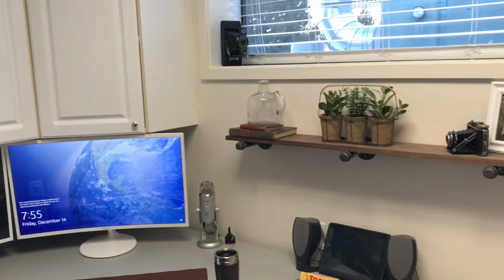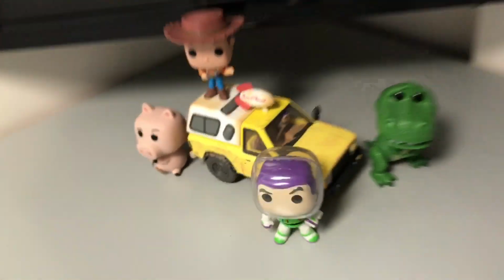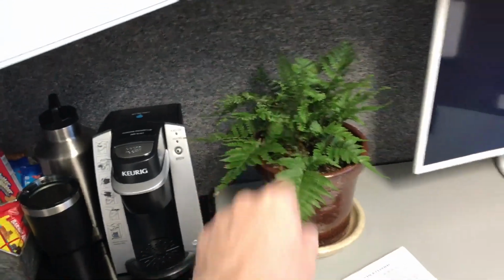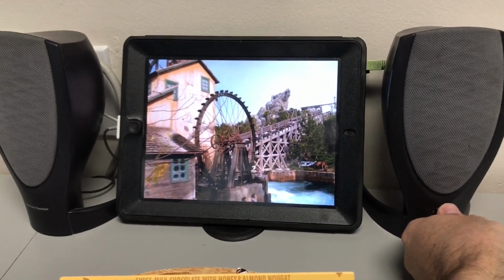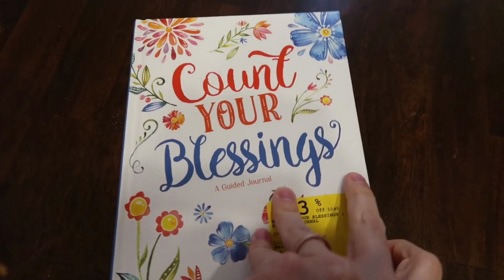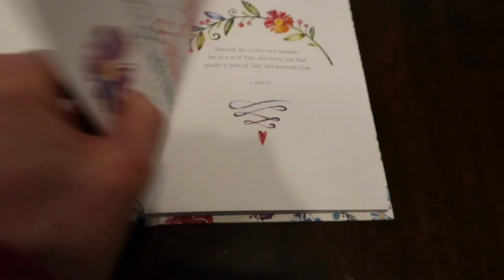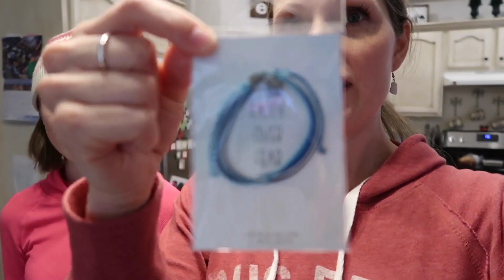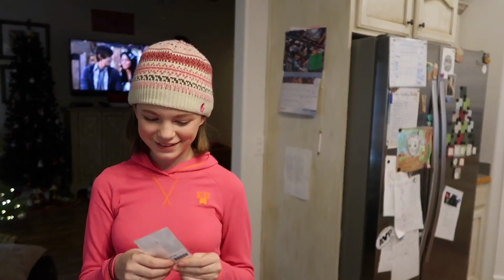3:40am ALARM!!! & The Cure for Sadness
Dad’s morning routine & mom shares the cure for sadness!

NEW VLOGS DAILY!!!

We are a family of six, collecting memories, and always looking for Adventure! Our motto is bethegood. Our goal as a family is to try and always be part of the good in the world, and encourage others to do the same.

Kids Ages
Myli-16
Halle-13
Jack-11
Madi-10

The Good Bits Vlogs
Payson, Utah 84651

Vlogging Camera
Bigger Camera I should use more
Big Camera Vlogging Lense
Gopro Session
The Drone